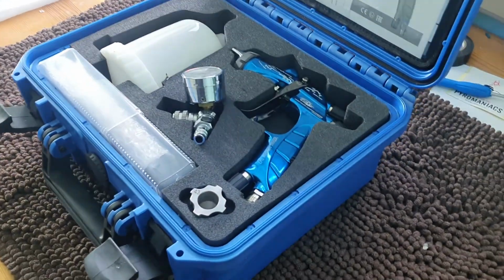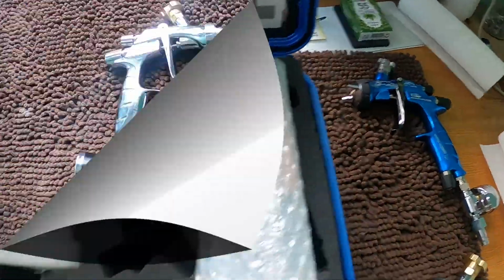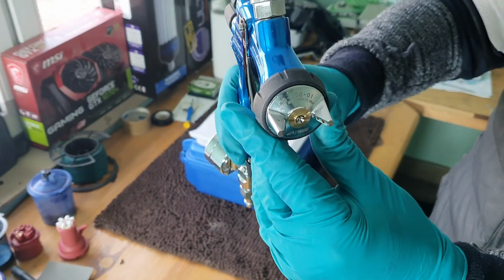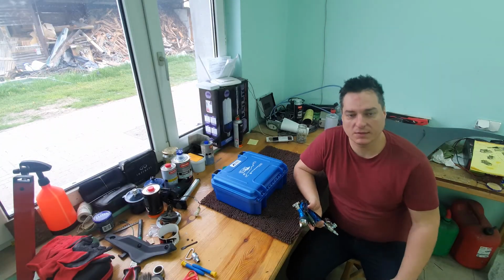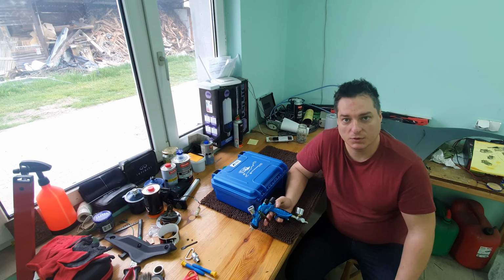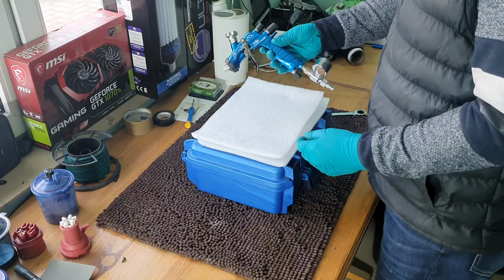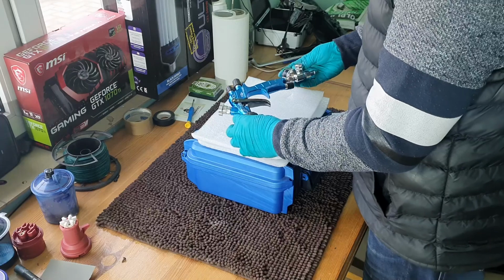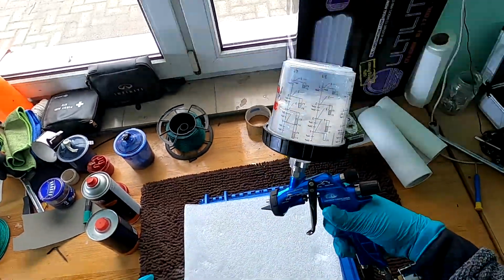IWATA WS 400 REVIEV, DUCATI Paint Job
IWATA WS400 Turnpike Hakone 1.3HD fluide tip, reviev and  DUCATI Paint job mat finish,